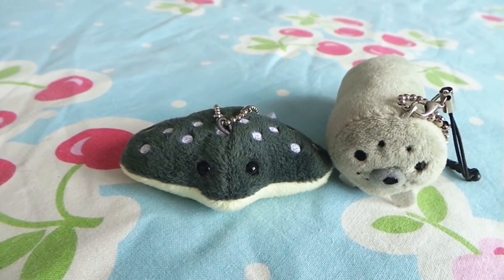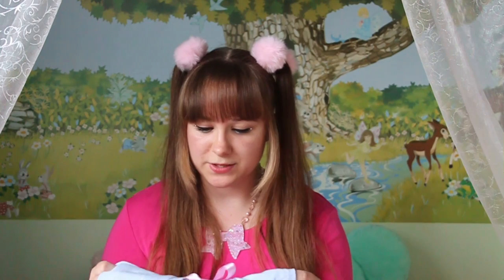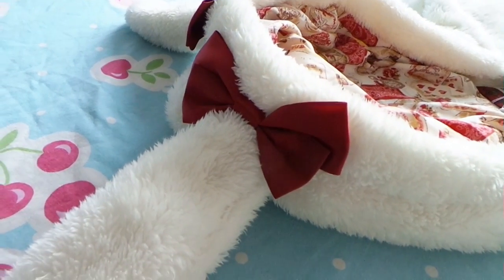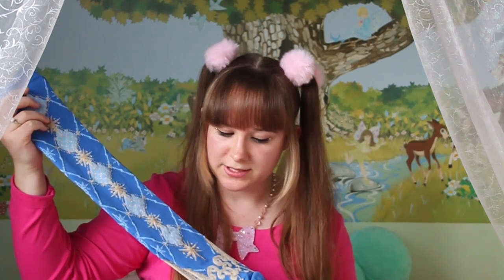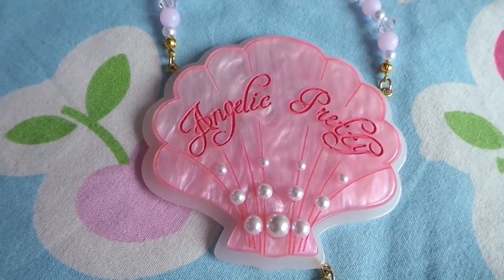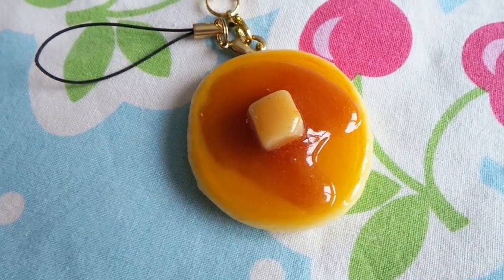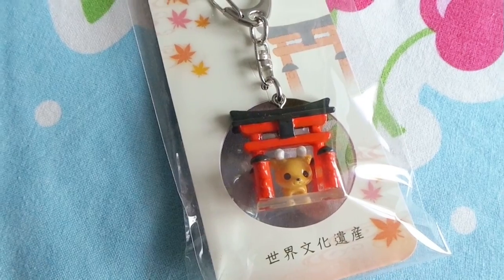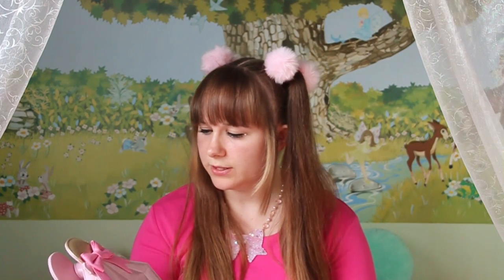Japan Haul! - Osaka, Hiroshima and Kyoto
I promised to make a haul video about the things I bought in Japan, however I talked so much I decided to split it into two parts! Here is part 1, about the things I bought in Osaka, Hiroshima and Kyoto.
Also, my apologies for the large amount of 'really' I said in this video... ^^'

☆ Read all about my Lolita adventures and travels on my blog!☆